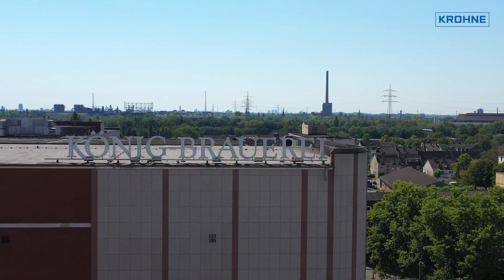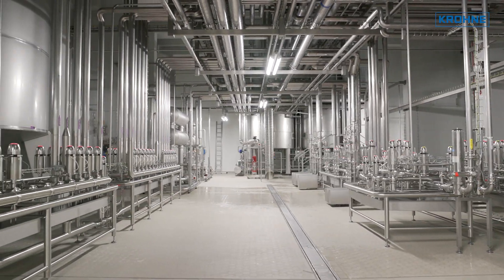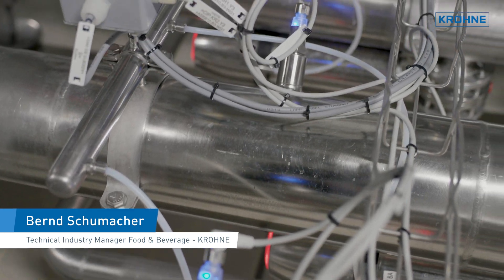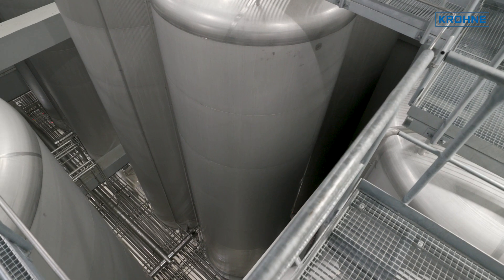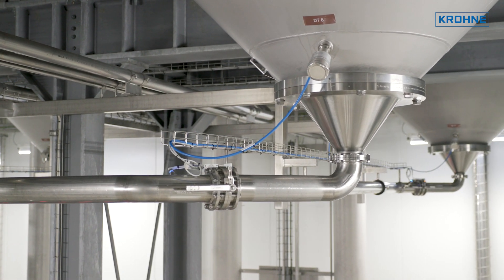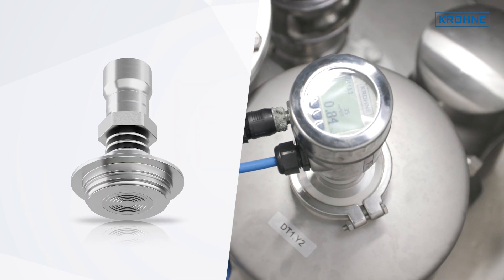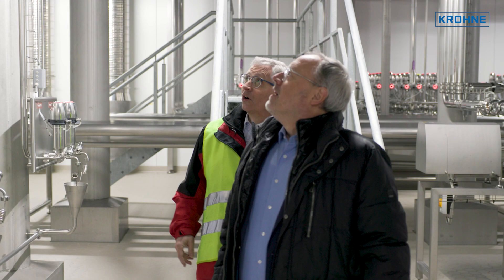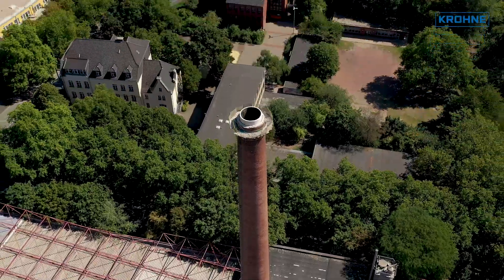How Koenig Brewery's buffer tanks are monitored with measuring technology from KROHNE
König Brewery, a wholly owned subsidiary of the Bitburger Brewery Group, produces a variety of beer in Duisburg, Germany. The "König Pilsener" beer, named after the founder, is still the brewery's flagship product today and is one of the best-known German beer brands.

In 2020, the brewery commissioned a new pressure tank celler. The pressure tank cellar is comprised of 20 cylindroconical stainless steel tanks. These are used as buffer tanks in which the bright beer is stored for bottling. The tanks are up to 17 m / 56 ft high and have a capacity of up to 2000 hectolitres / ~53 thousand US gallons. For the inventory management of beer quantities, the brewery needed reliable level monitoring.

For level measurement in bright beer tanks, conventional differential pressure measurement with capillary tubes has proved its worth.  However, due to the large size and filling height of the tanks, this turned out to be unfeasible. Given the difference in height between the installation of the pressure transmitter and the lower process connection, the pressure of the filling fluid in the capillary tubing would have fallen below the vapour pressure. This would cause the liquid column to collapse.

The OPTIBAR 5060 eDP electronic differential pressure transmitter offered a powerful and reliable alternative to mechanical differential pressure measurement. It consists of two single gauge pressure trans-mitters, which are connected to each other as primary and secondary transmitter by an electronic signal cable. Since this electronic differential pressure measurement device works without capillary tubes, it could therefore be used with the plant’s existing tank heights.

For ease of access, the primary transmitter is mounted in a tank nozzle at the top of the tank, right next to a pressure and vacuum relief valve. It measures the gas pressure in the tank. The secondary transmitter is located at the conically shaped bottom of the tanks. It measures the overall hydrostatic pressure in the tank and transmits the measured value to the primary transmitter and it calculates the net differential pressure from both measuring signals. The primary transmitter sends the readings to the brewery's control room via Profibus PA.

The OPTIBAR 5060 eDP is equipped with a fully welded stainless steel diaphragm. Since the diaphragm weld seams are outside of the wetted sealing face, there is no contact between the process medium and the less corrosion-resistant weld seam nor the material transition of the diaphragm to the base material. This provides increased protection against corrosion and leakage. The pressure-bearing fill fluid in the transmitters meets the requirements of the food industry. In accordance with customer requirements, KROHNE provided the OPTIBAR 5060 eDP with an electropolished stainless-steel housing. Unlike conventional differential pressure measurement with diaphragm seals, installation with significantly smaller process connections was possible. Both the primary and secondary transmitters were equipped and mounted with hygienic connections.

The use of the OPTIBAR 5060 eDP contributes to reliable inventory management of the buffered beer quantities. The brewery operator monitors the buffer tanks via the control system and thus maintains a central overview of all available beer inventories. The company can now optimally plan and use the available buffer capacities. In this way, the lengthy brewing procedures, which can last several weeks, can be perfectly matched with the fast-moving bottling processes, which only take a few hours. Compared with conventional differential pressure measurement using capillary tubes with fill oil, electronic differential pressure meaure-ment offered a highly reliable solution that could be flexibly installed throughout the plant. The primary transmitter was even able to be mounted on top of the tank.
The OPTIBAR 5060 eDP is just one of several process measurement instruments that KROHNE provided to equip the bright beer tank cellar. The scope of supply also included electromagnetic flowmeters, temperature sensors and capacitive level switches.